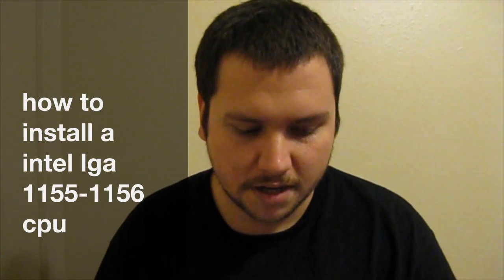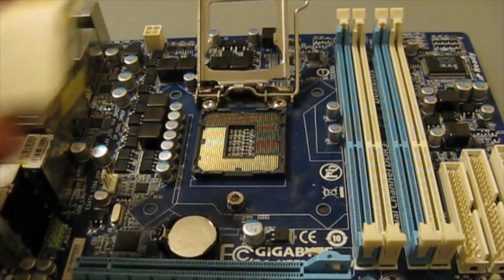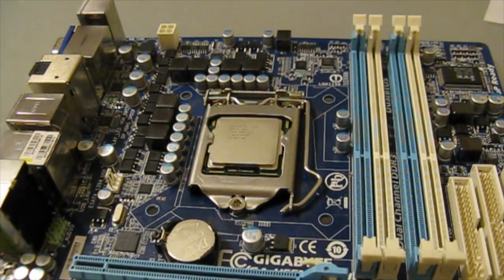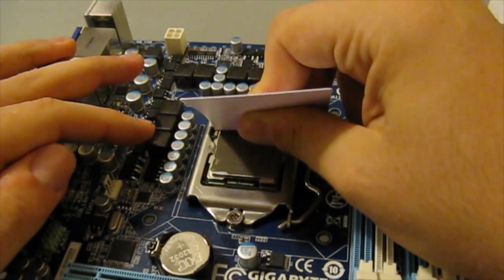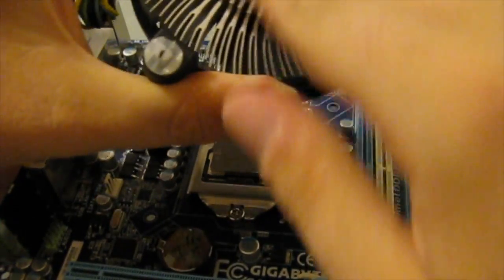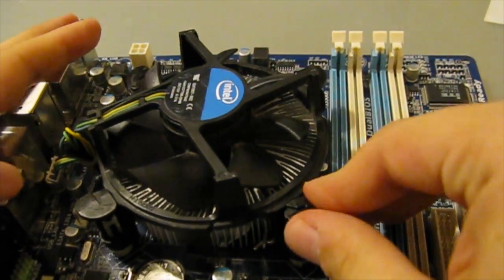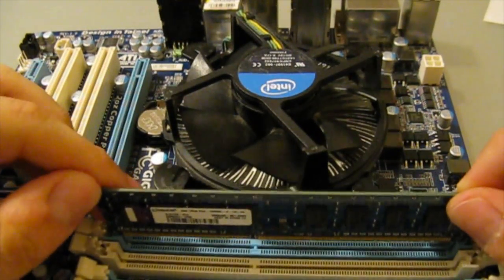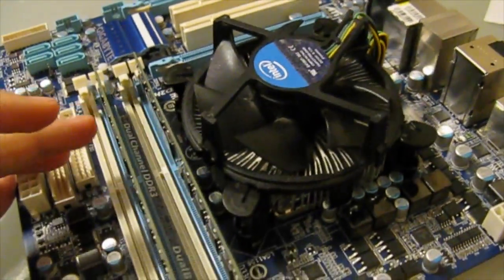How to install a Intel LGA 1155/1156 CPU + DDR 3 ram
This is a tutorial video showing you how to install a Intel CPU into your desktop motherboard

I forgot the most important part
ground yourself to a metal surface
before working on your motherboard